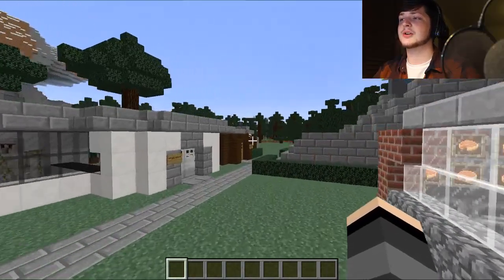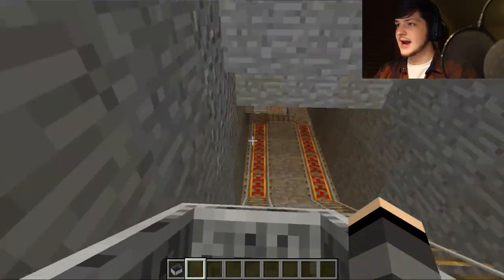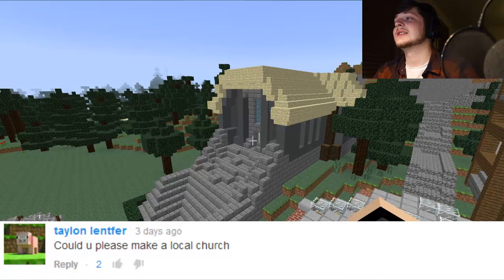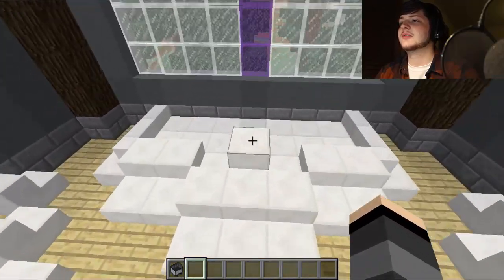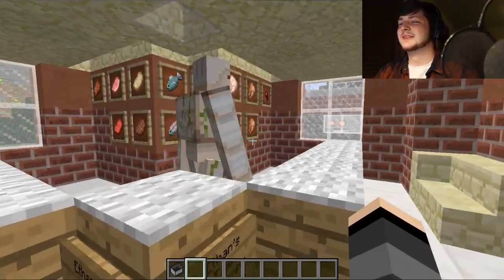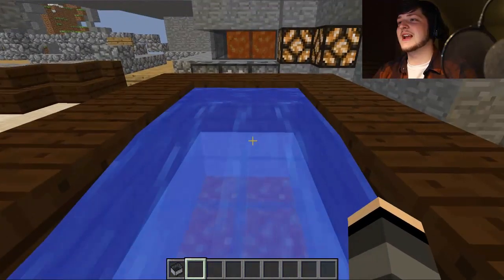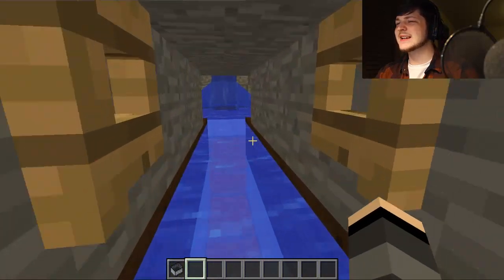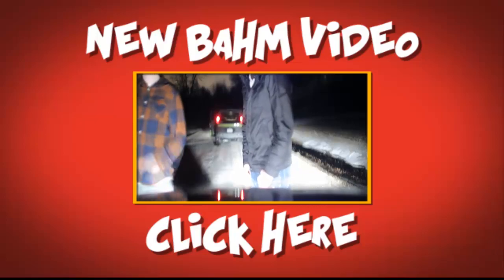DiamondMinecart's Minecart Store!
So this week we go shopping for a nice new Minecart, so we checked out TheDiamondMinecart's New Store!